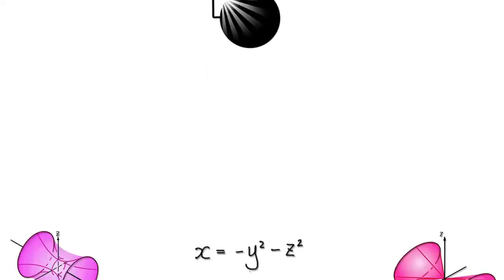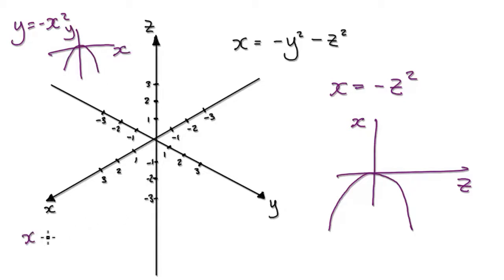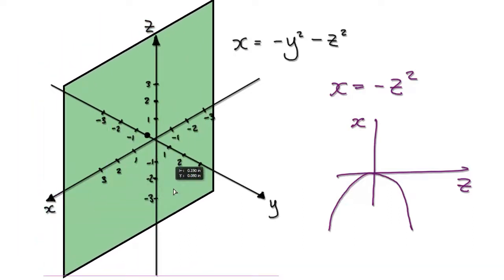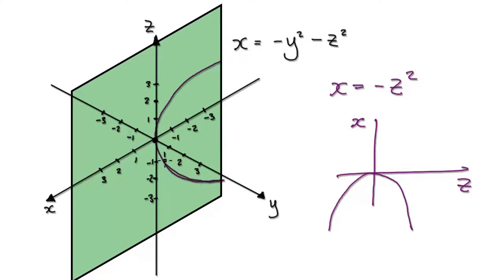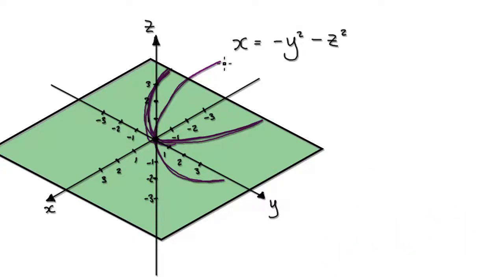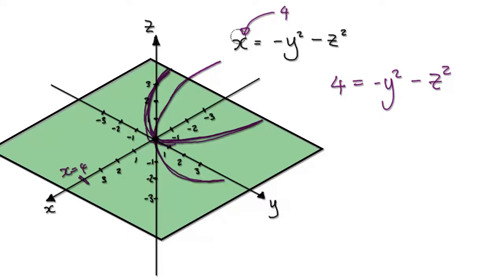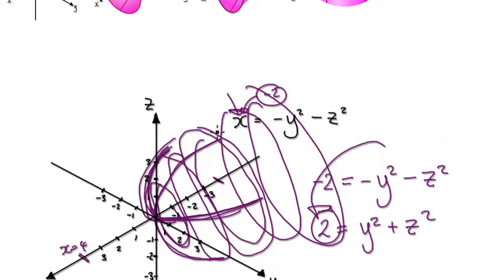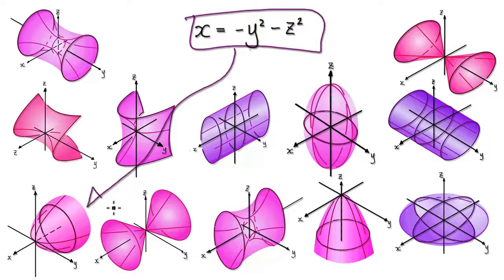Video 2966 - Calculus 3 - Quadric Surfaces - Practice 2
Calculus 3 - Quadric Surfaces - Practice 2
Sketching
Graph